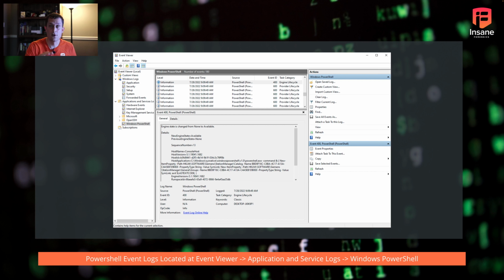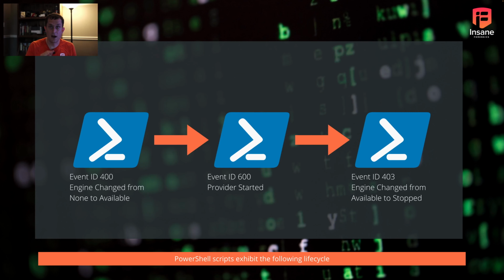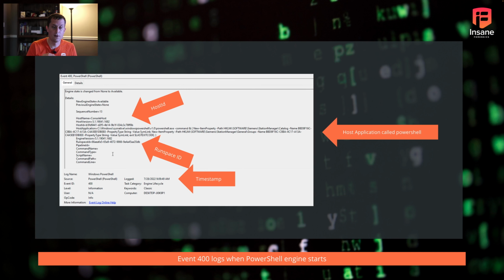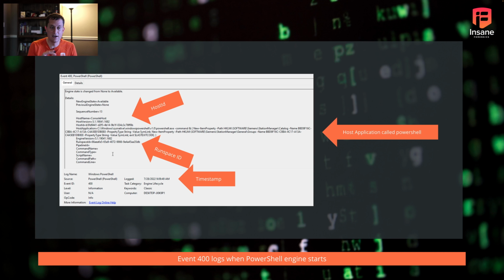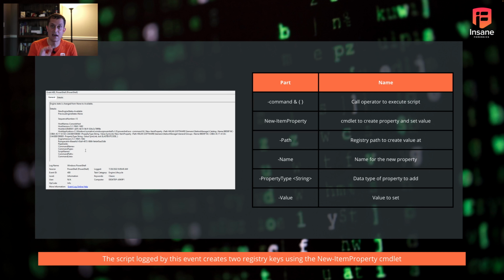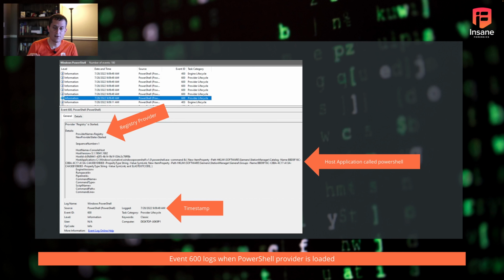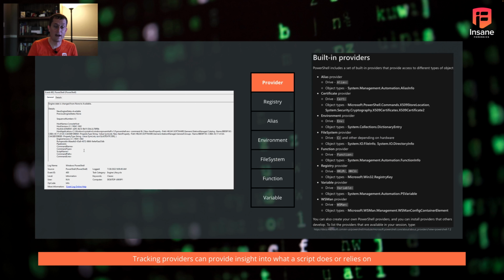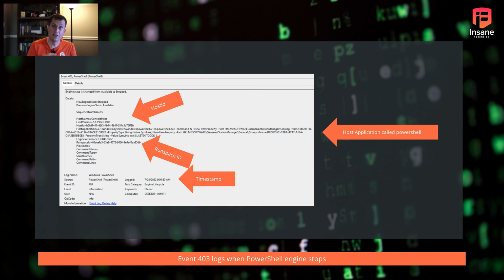How to Use PowerShell Event Logs When Threat Hunting or Detecting Cybersecurity Threats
Windows' PowerShell event logs provide insight into script execution throughout the life of a malicious script. In this edition of techtalktuesday we explore the lifecycle of PowerShell events and how you can enhance your threat hunting and cybersecurity program with the PowerShell event logs.

Chapters:
00:00 - Intro
00:19 - Where the PowerShell Event Logs are Stored
01:06 - Lifecycle of PowerShell Event IDs
02:27 - Analyzing Windows Event ID 400 when Powershell Scripts Start
05:25 - Analyzing Windows Event ID 600 when Powershell Providers Load
07:28 - Analyzing Windows Event ID 403 when Powershell Scripts Stop
08:28 - Wrapping Up